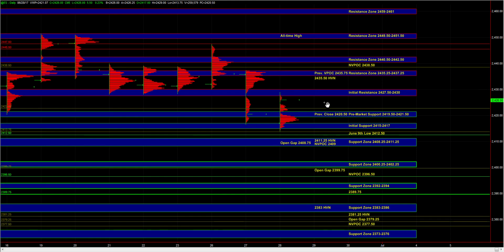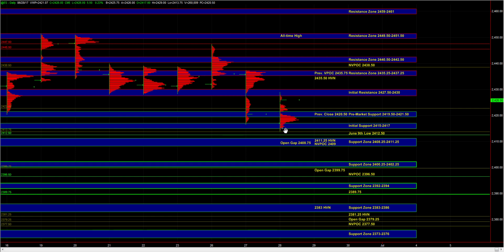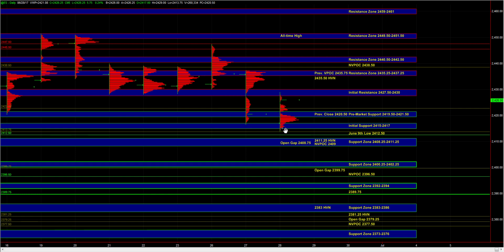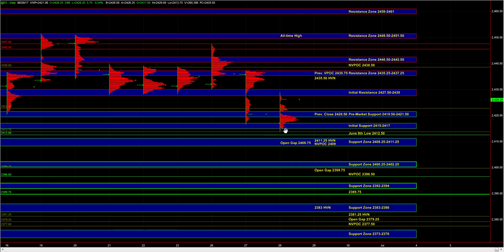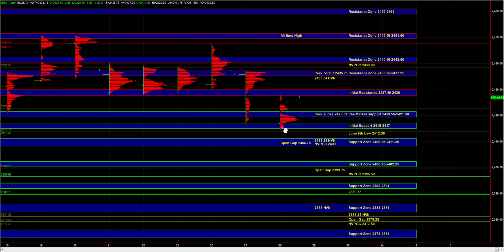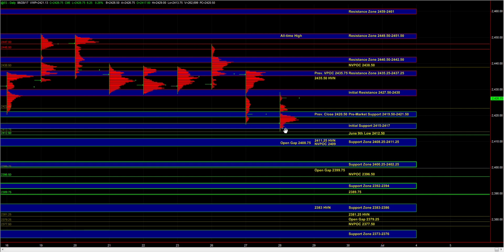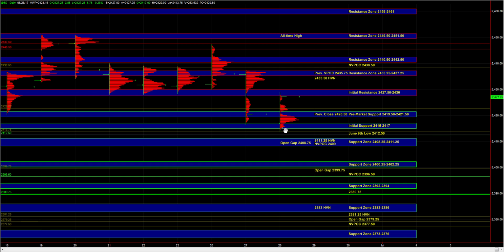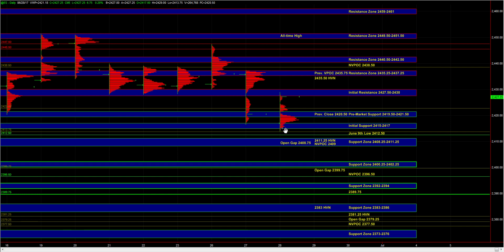06/28/2017 E-mini S&P 500 Futures Key Support / Resistance Zones & Trade Plan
E-Mini S&P 500 Futures Key Support / Resistance Levels and Day Trading Plan for June 28, 2017. Posted 30 minutes before the open for EMiniPlayer members
Risk Disclosure: